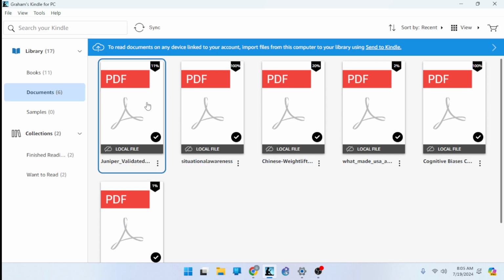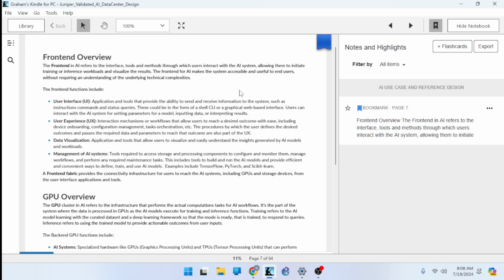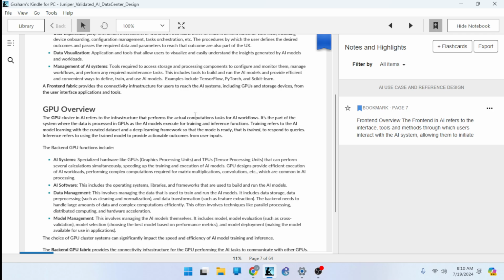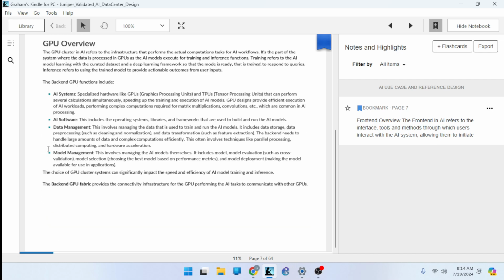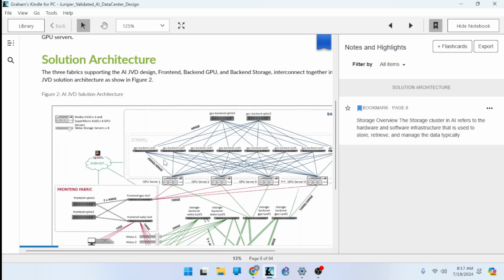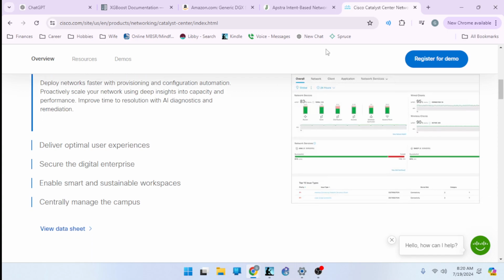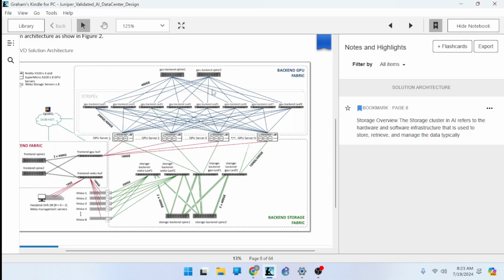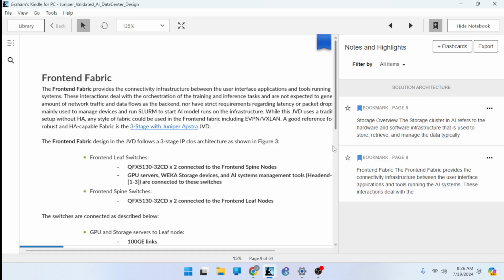AI Data Center - Validated Juniper Design Guide - Part 4